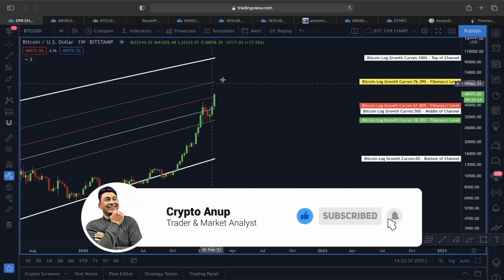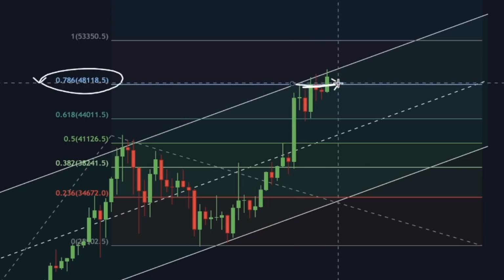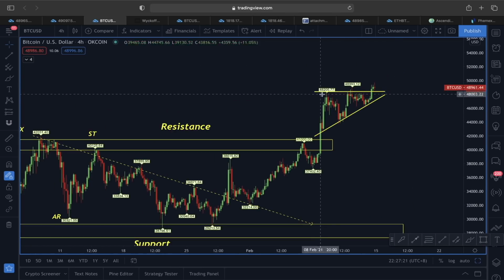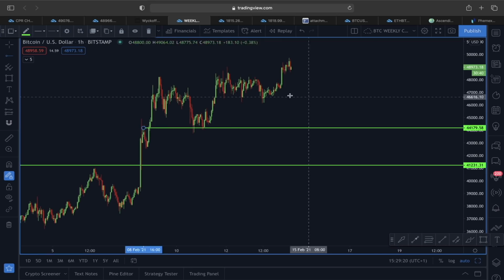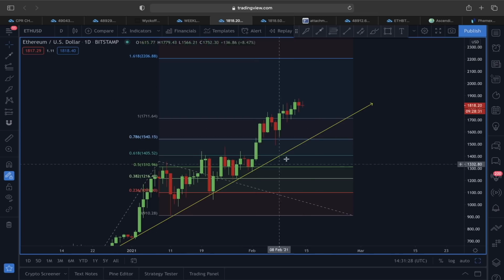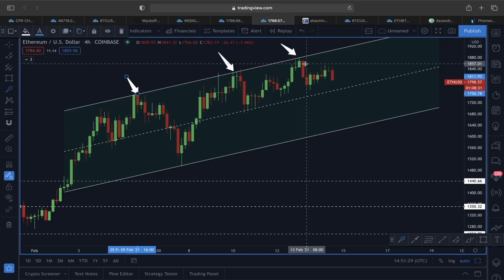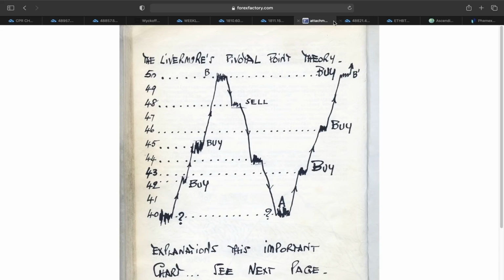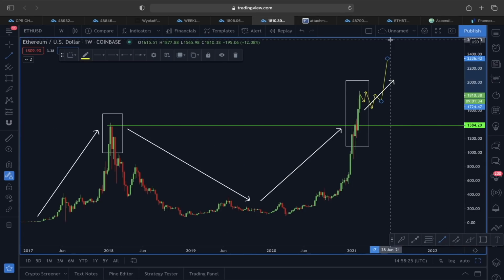IMPORTANT!!!! THIS BITCOIN AND ETHEREUM CHART MUST NOT BE OVERLOOKED!!!!!!!!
🔥 BRAND NEW $680 PHEMEX BONUS 🔥

IMPORTANT RULES TO FOLLOW :
1. Users need to click "sign up" button on the BONUS LANDING PAGE to participate;

2. Users need to transfer the deposit from their spot wallet into BTC CONTRACT TRADING ACCOUNT;

3. Withdrawing their funds prior to reward distribution will disqualify them from the promotion.

Bybit BONUSES BELOW!

⏰ Time Stamps ⏰
0:00 BITCOIN LOG GROWTH CURVE PRICE ANALYSIS
1:36 BITCOIN ASCENDING CHANNEL + FIB EXTENSION LEVEL
2:56 BITCOIN WYCKOFF + ASCENDING TRIANGLE SCENARIO
5:36 ETHEREUM ASCENDING CHANNEL + FIB EXTENSION SCENARIO
8:41 ETHEREUM WEEKLY TIMEFRAME ANALYSIS
9:54 ETHEREUM/BITCOIN PRICE ANALYSIS